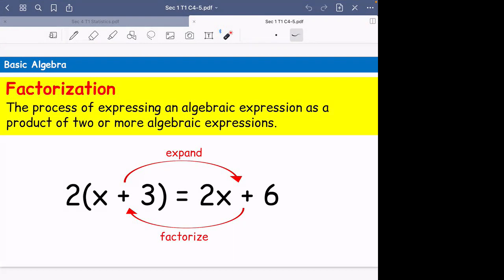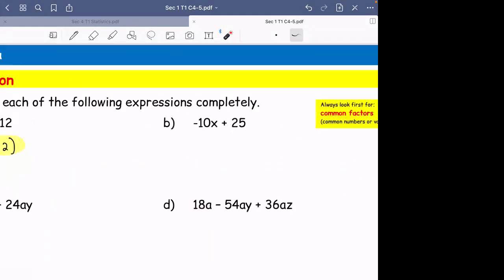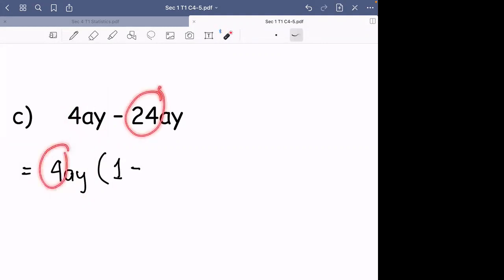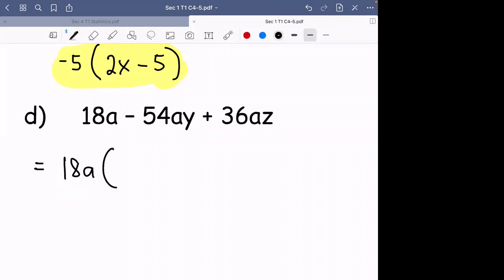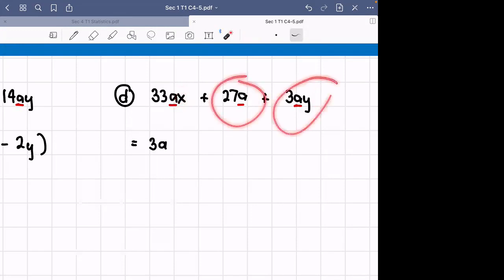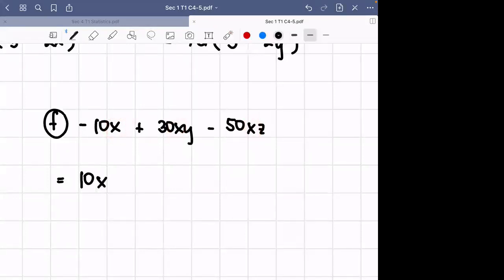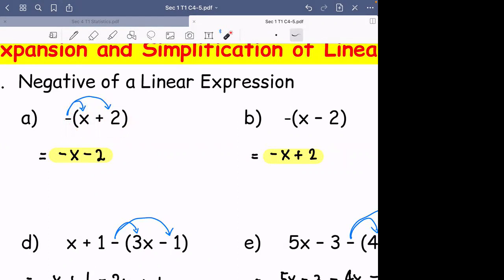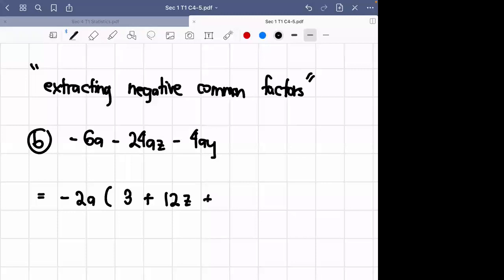Factorisation of Algebraic Expressions